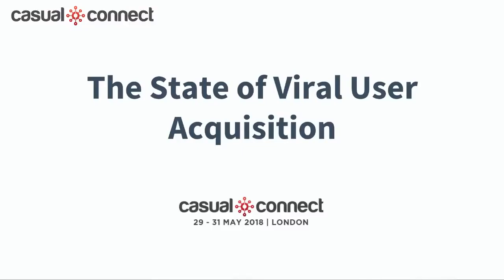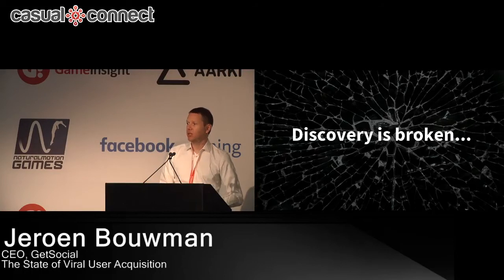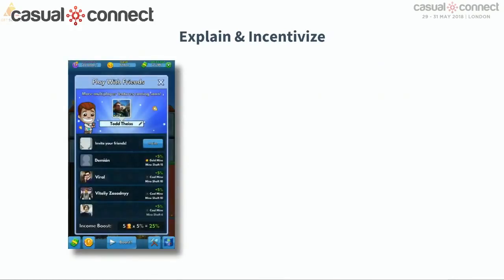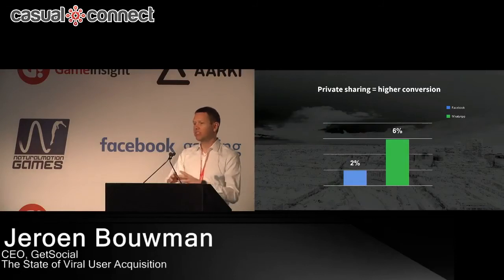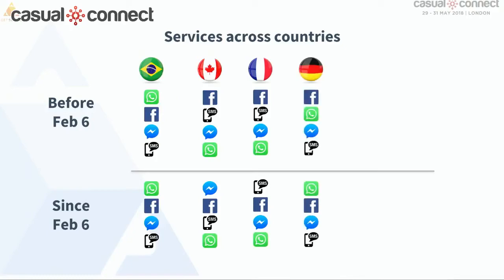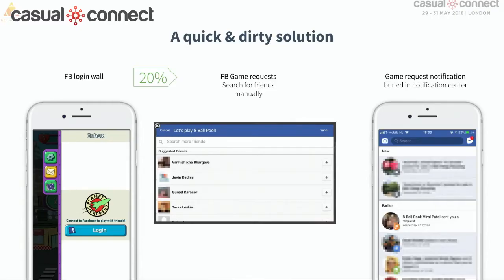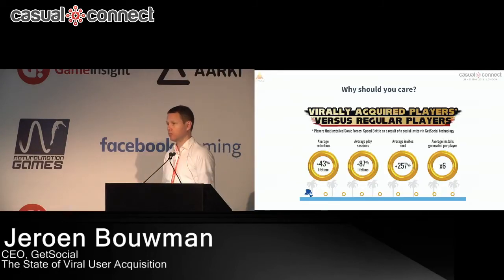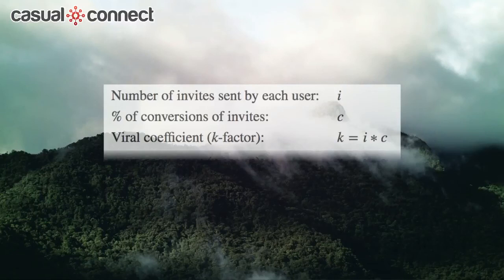The State of Viral User Acquisition | Jeroen Bouwman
Delivered at Casual Connect Europe 2018. Recent changes in traditional means of viral user acquisition caught game developers by surprise, and left them with viral loops that no longer work. But maybe these methods were outdated to begin with. Join us as we dive into the data on virally acquired users, breaking down the differences by platform on acquisition, retention and engagement, and how you can make sure you're never caught by surprise again.